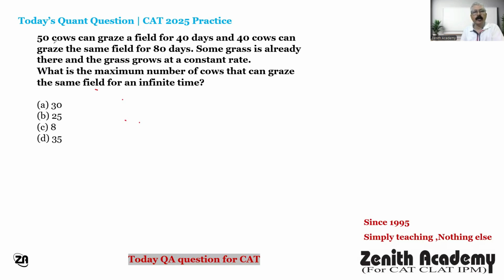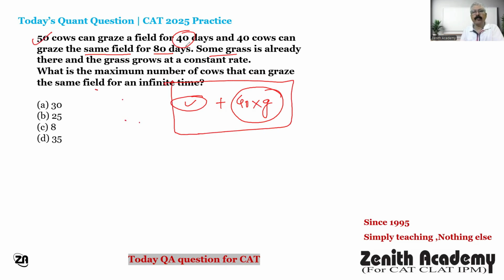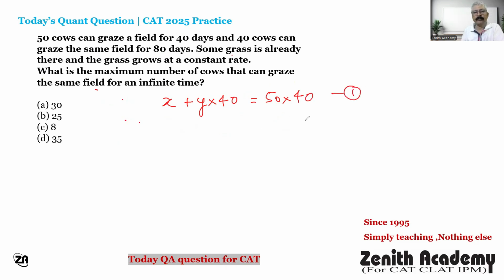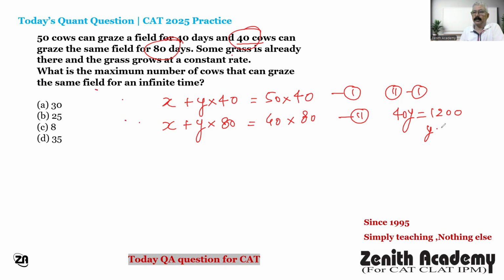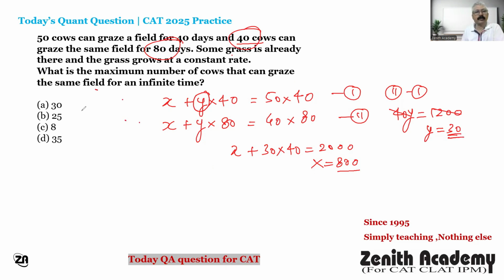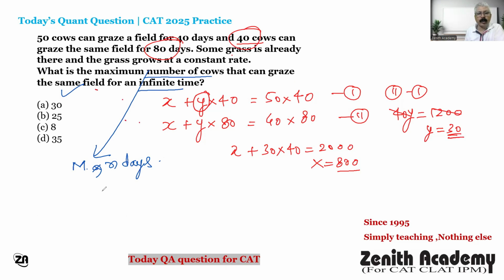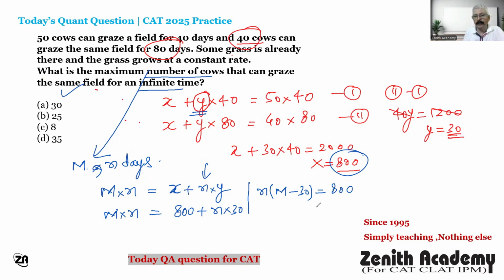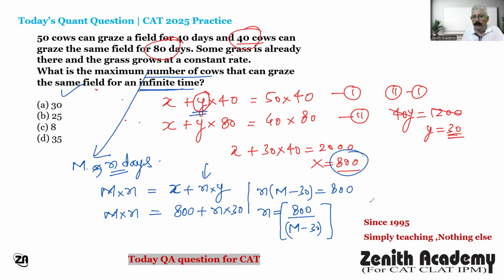"CAT QA Daily: One Question, Infinite Insight" Solution by Anil Sir Zenith Academy Kanpur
Daily Dose of Quant Mastery | CAT QA Question Series
Welcome to your daily brain gym for CAT Quantitative Aptitude! Whether you're struggling with tricky arithmetic, battling algebra blues, or aiming to ace geometry and number systems, this series is your one-stop solution.
Each episode brings:
A handpicked QA question with CAT-level complexity
A step-by-step walkthrough to boost conceptual clarity
Smart tips and shortcuts to maximize speed and accuracy
Insightful explanations designed to build your strategic thinking
Curated and explained by Anil sir, a mentor known for simplifying the complex and making Quant intuitive for every CAT aspirant.

Solution for CAT QA Daily Questions || Zenith Academy Kanpur ||